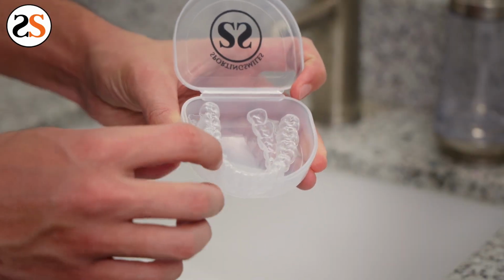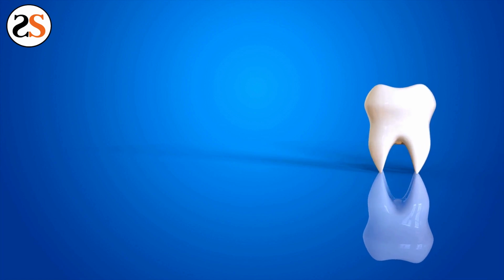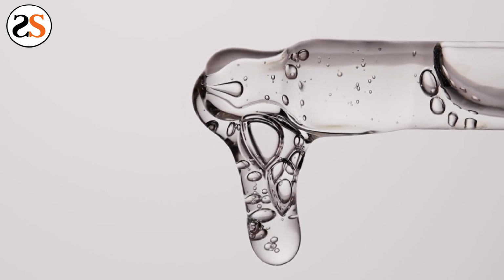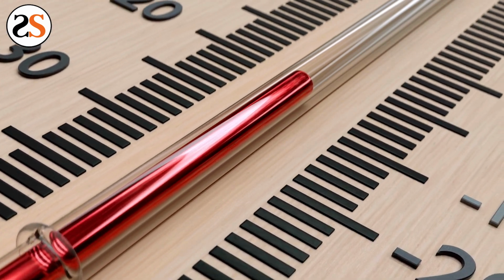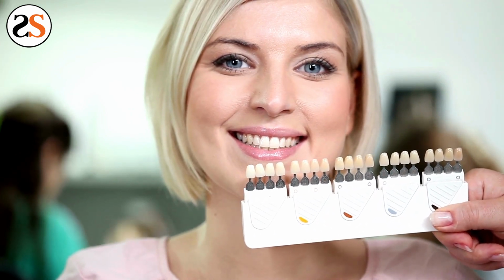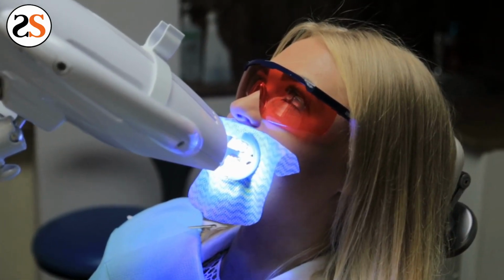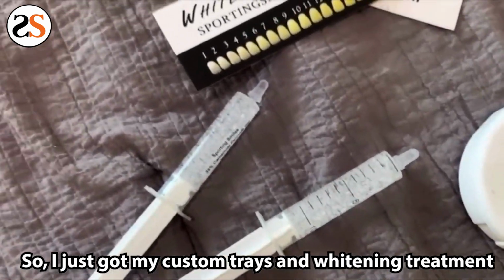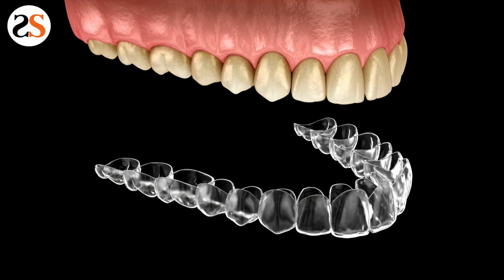Why Aren't My Teeth Whitening?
Our home whitening kits are specifically designed to be easy to use, but we understand that for some first-time teeth whiteners it can sometimes be a little tricky. Many customers will come to us after trying an over the counter whitening kit and not seeing any results. There are a number of reasons that you might not see the results that you are expecting, but if properly used, our custom whitening trays and gel will definitely give you the dazzling smile that you are looking for. Here's some reasons why your teeth may not be getting whiter.